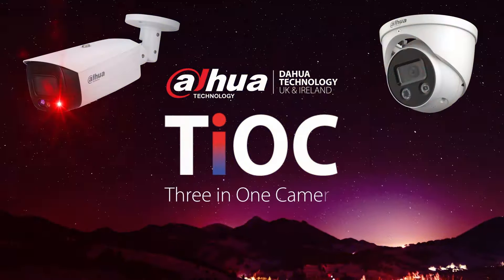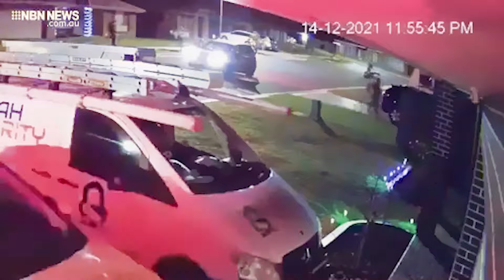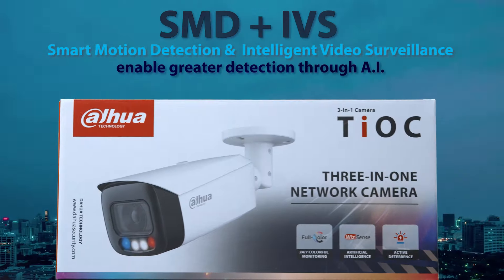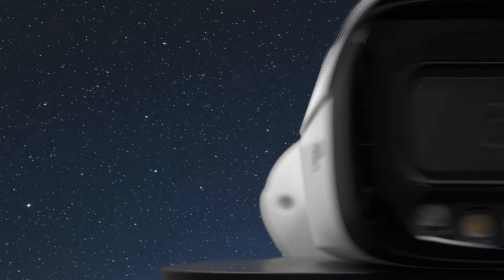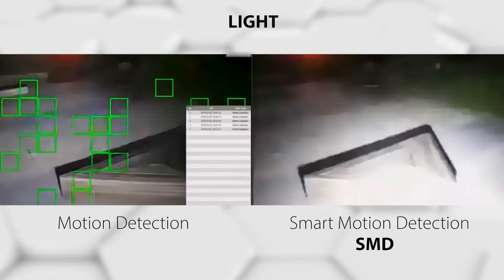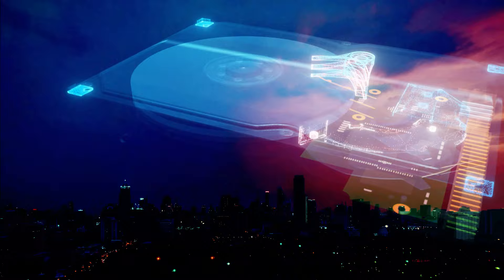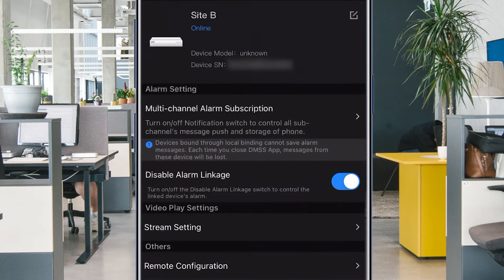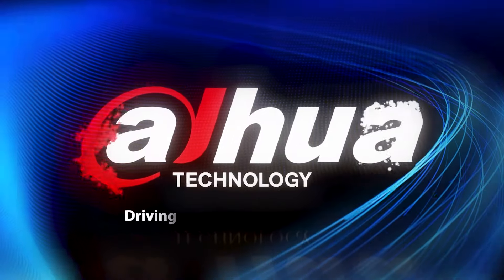How Dahua's TiOC became their best selling camera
Click here for more information and to be contacted by our sales team.

Dahua’s TiOC (Three in One Camera) Active Deterrence A.I. Solution changed the security industry with its new advanced surveillance features. Its noticeable Red and Blue lights worked incredibly to deter criminals, these lights are more noticeable in dense fog and heavy rain and are more eye-catching during daytime than whitelights.  This is one just of the many reasons why its Dahua’s number 1 selling product.

It also has Full Colour Monitoring performance at 2, 5 or 8MP resolution depending on your selected model. This enables more vivid brighter and detailed images under low light conditions, up to a recommended illumination distance of 40 metres. 24/7 Colour Monitoring significantly increases the probability of identifying a person or vehicle. These cameras have a large aperture lens with a maximum aperture of F1.0, with a high performance sensor and a warm light with a radiance of 40% below the EU Standard.

This device features Smart Motion Detection (SMD) to greatly improve the alarms accuracy through A.I.. This reduces false alarms substantially to a rate of less than 2% with the technology filtering out animals, leaves, light and any other interference.  The TiOC is a great addition to your Perimeter Protection solutions.

Our advanced algorithms also dynamically allocate the bitrate to provide clearer targeted images while at the same time save 50% of your bitrate compared to H.264 encoding. This has large savings on hard drive space and increases the amount of video you are able to record.

The device has an enhanced 110 dB speaker, you can also customise the alarm ringtones and warning messages.

Through our DSS software you can incorporate A.I. Search to achieve targeted search efficiency based on human and vehicle classification.

Via DMSS our mobile application it is also possible to achieve One-Click arming and disarming of these TiOC devices.